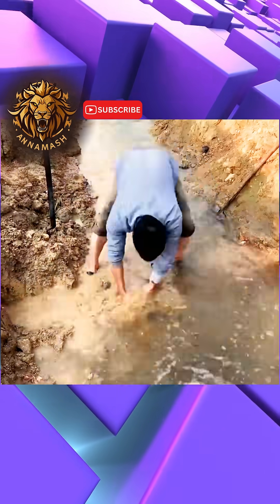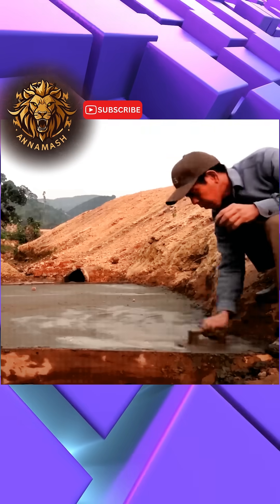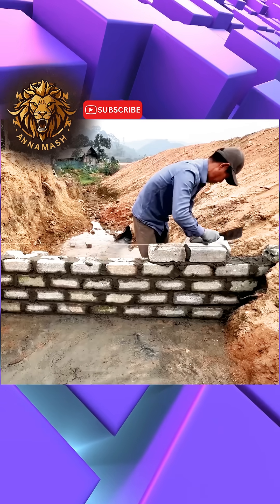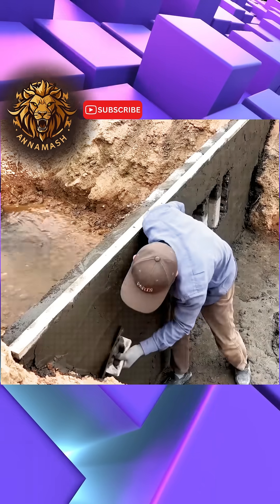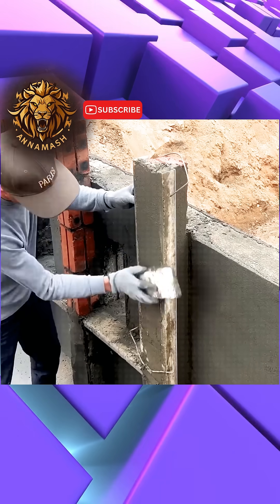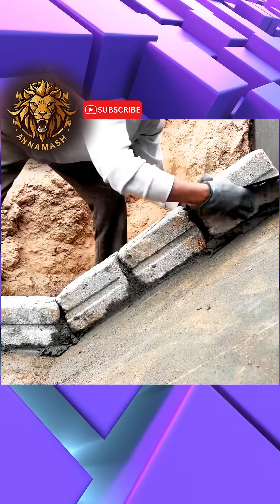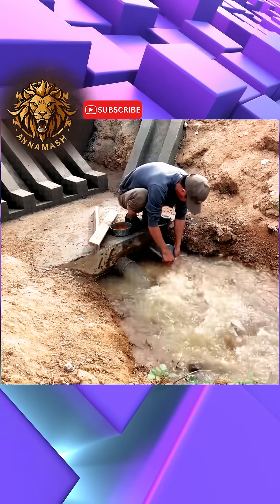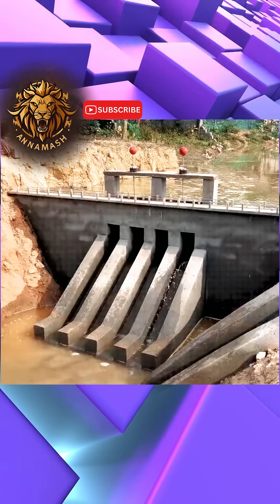This Tiny Dam Actually Works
This content is perfect for a hilarious video collection featuring funny jokes of all kinds! Whether you're looking for short and snappy jokes,funny animations, or evjokes about cats and marriage,

It’s ideal for creating content like:

"Funny Jokes for Adults" c
Animated skits with drum sounds for punchlines.
Riddles and jokes that keep people laughing and guessing.
Relatable humor about life, marriage, and everyday situations.
Audio-based jokes for podcasts or social media reels.This fascinating video shows a man's meticulous process to build a mini dam, from selecting the perfect stream to the final water flow. Witness the detailed concrete build and the intricate engineering involved in this impressive diy mini dam project. The dam construction time lapse is truly captivating, showcasing each step of this small-scale marvel.